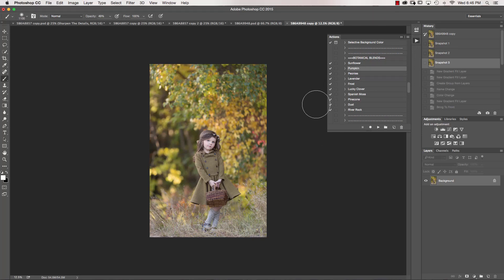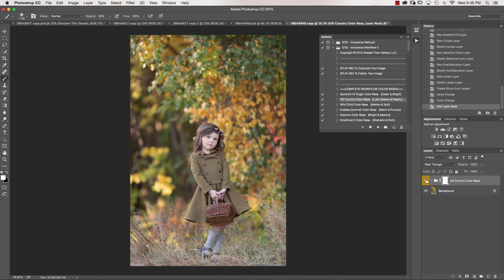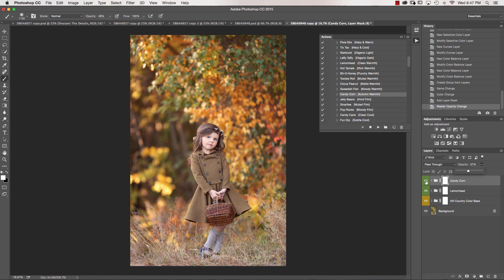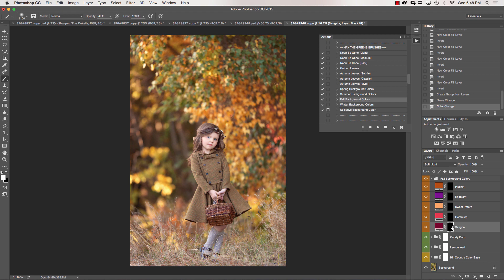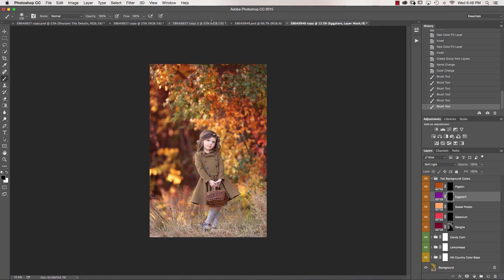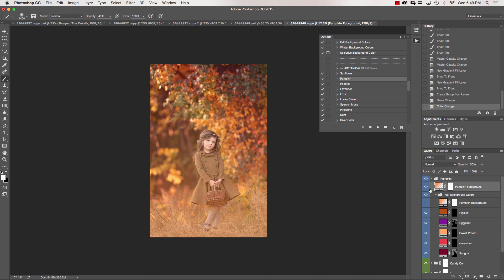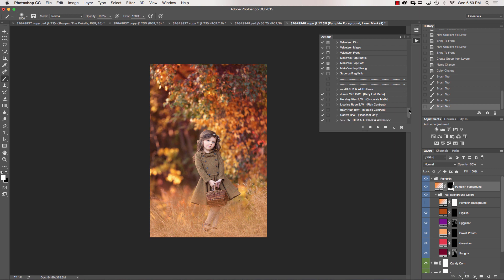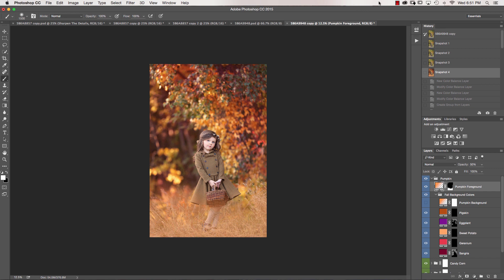The Innocence Collection Workflow 2 Photoshop Actions Tutorial